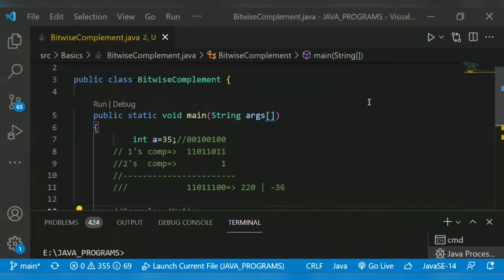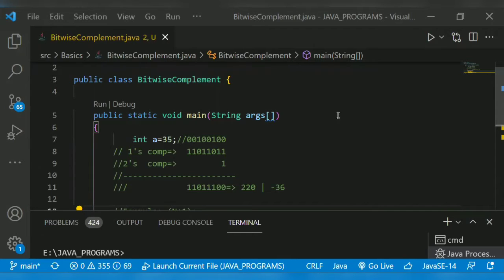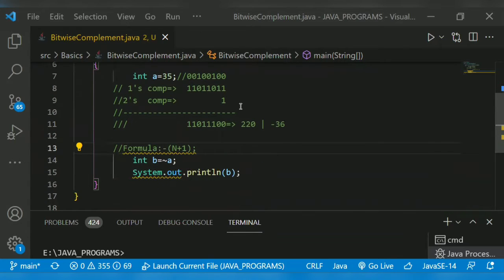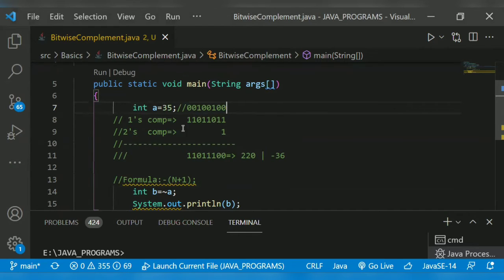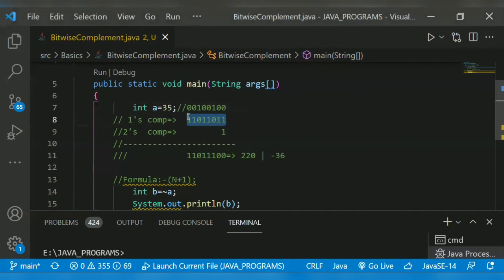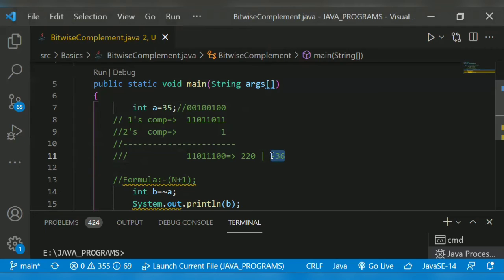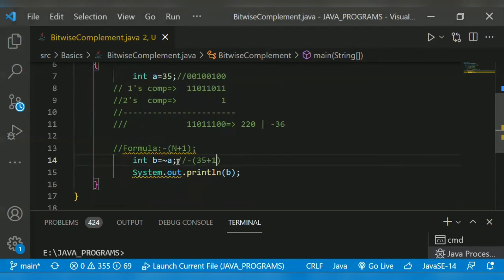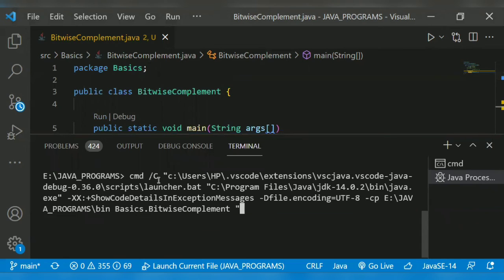Bitwise Complement Operator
This video explains the concept of Bitwise Complement Operator in Java Programming